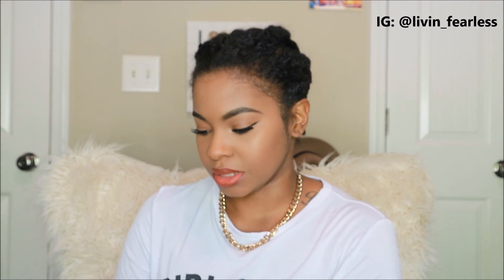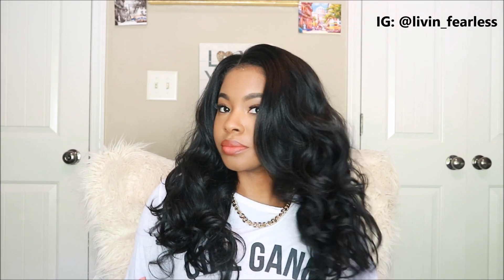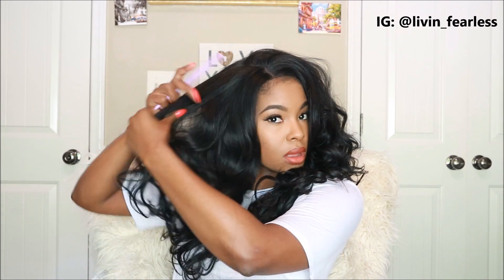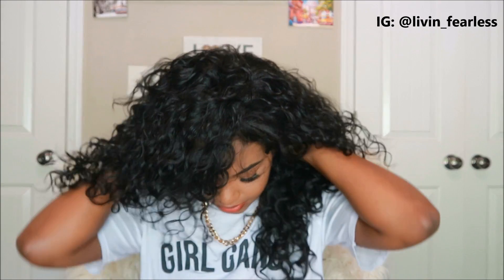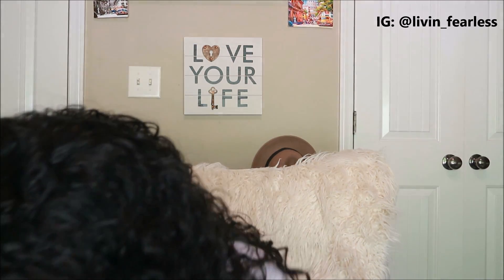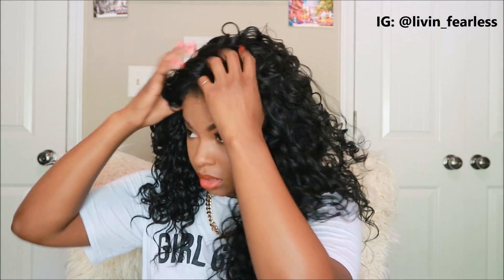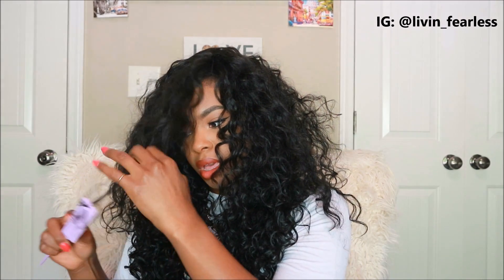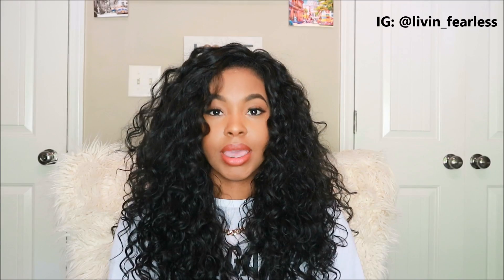Wig Review & GIVEAWAY!!! || Bobbi Boss Tatiana | Sensationnel Boutique Deep || Divatress.com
Tech Details
Camera: Canon EOS M10
Editing: Windows Media Maker
Lighting: Natural & Soft Light